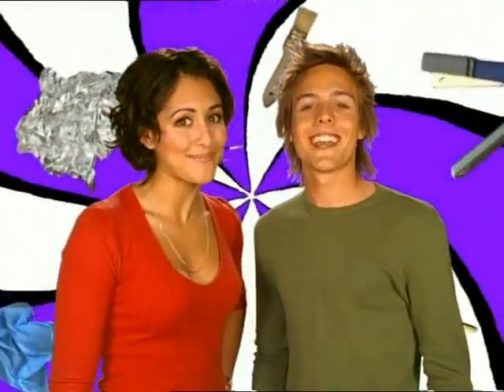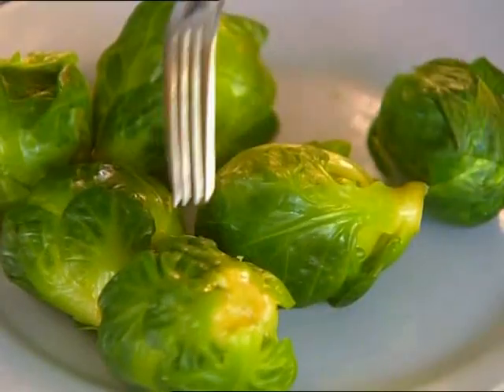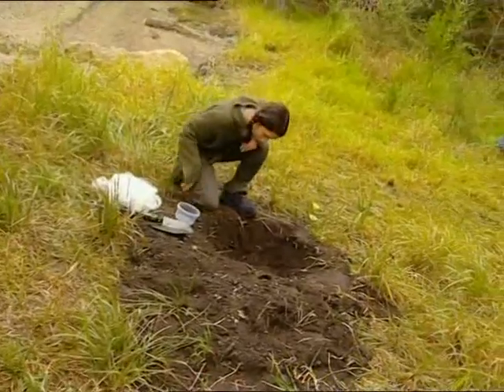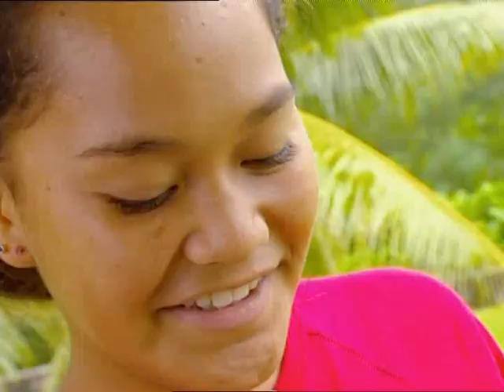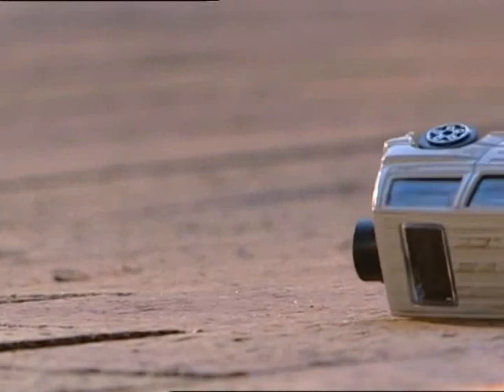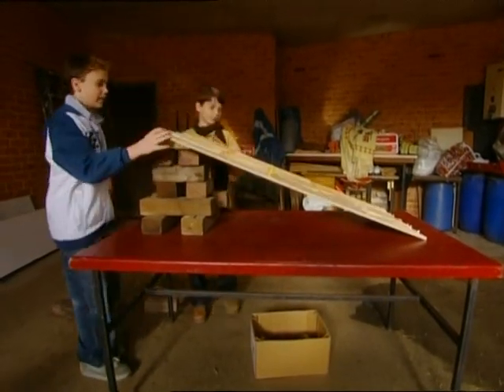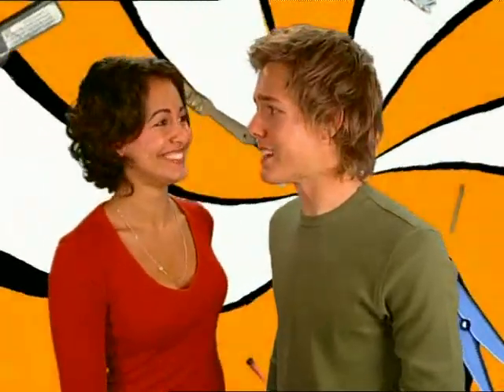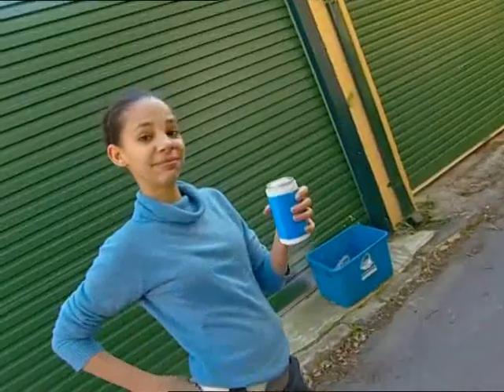Backyard Science | S1E20 | Blast Off with a Homemade Rocket Launcher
- A fraction too much friction on the racetrack
- Blast off with a homemade rocket launcher
- Watch water runs. tightrope
- Backyard science goes camping
- How to grow your own salad